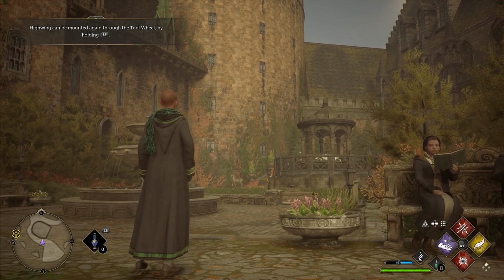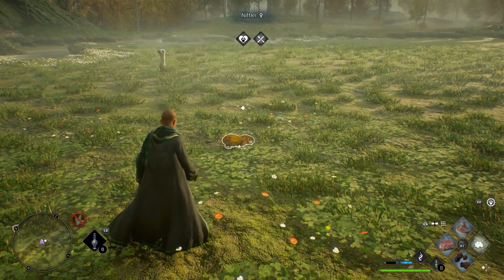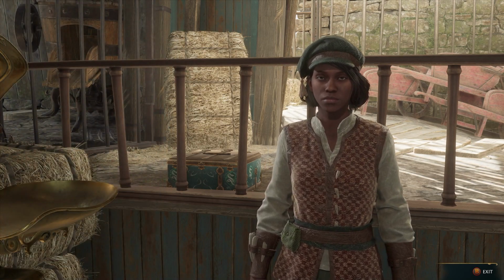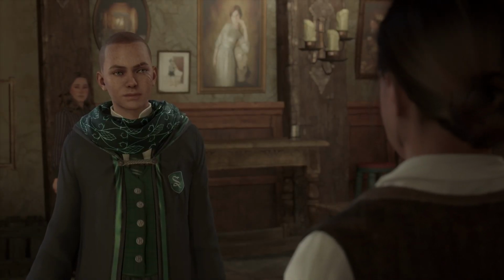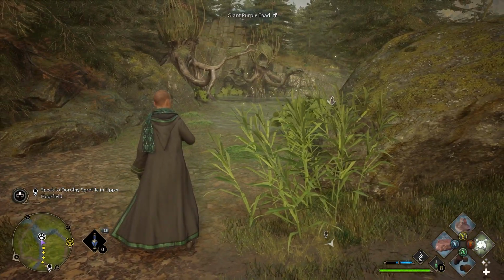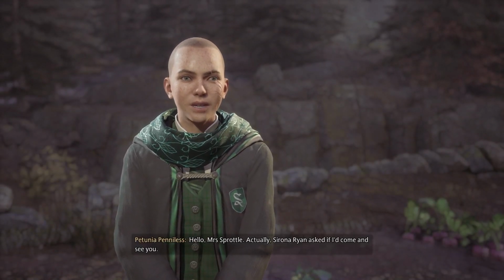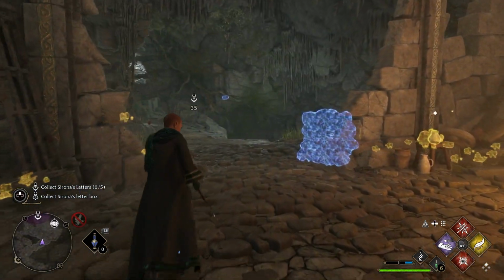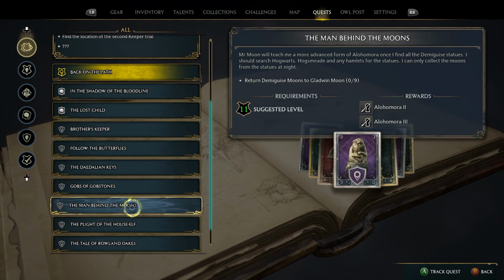OH, DEAR SIRONA - Hogwarts Legacy - Dark Witch Petunia - Part Vicensimus Quintus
Petunia meets a colorful character while running an errand for the proprietor of the Three Broomsticks.